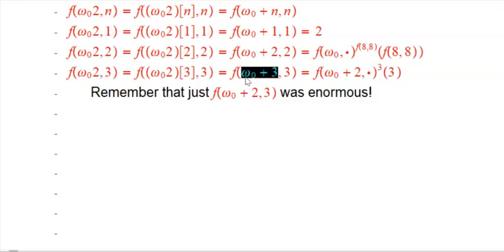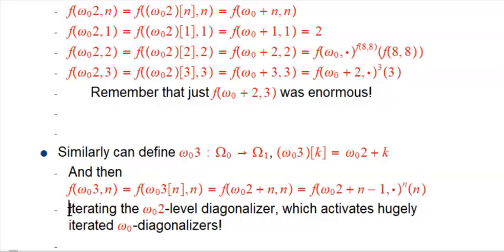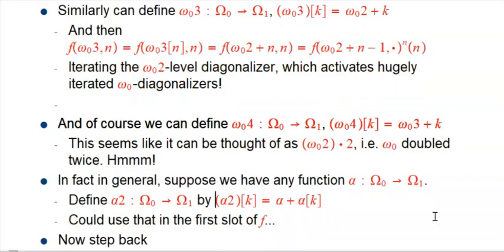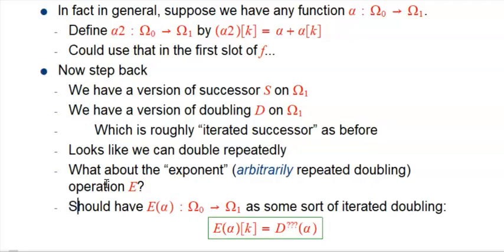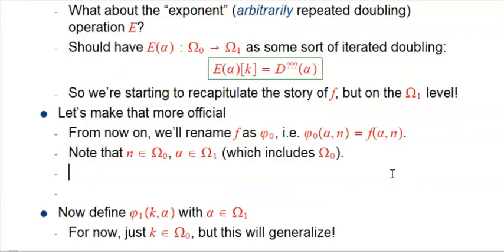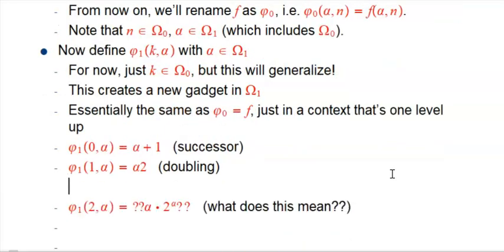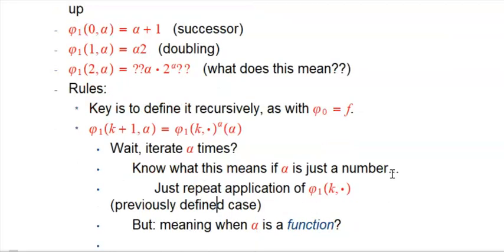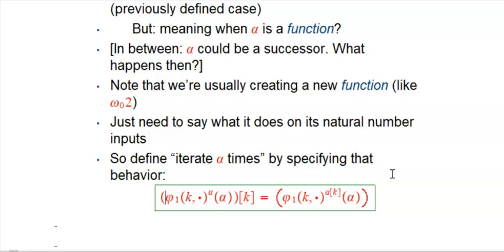Ridiculously Huge Numbers Redux: Making the most out of the fast-growing hierarchy (Part 5)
We use the alternation of diagonalization and recursive iteration a bit more to create faster-growing functions, and then step back to see how systematically we can create new "control arguments" for the fast-growing hierarchy. We'll see that we start creating a new version of the hierarchy on a new level. We'll also see that we need to figure out what it means to "iterate a function of a function, a function number of times." (!!)